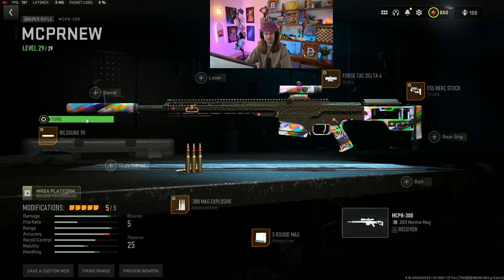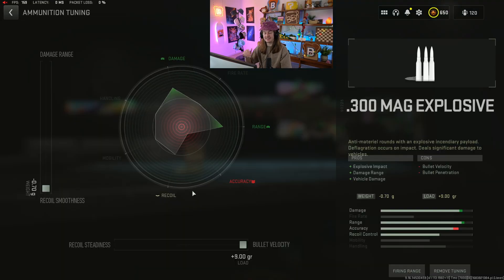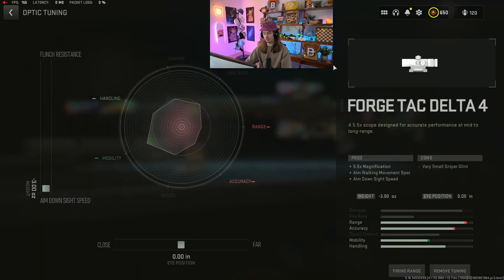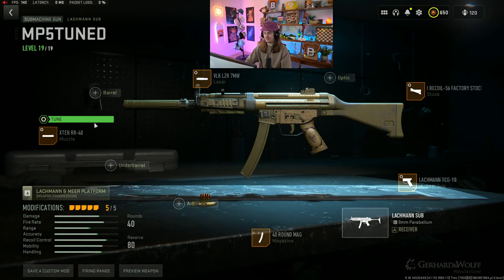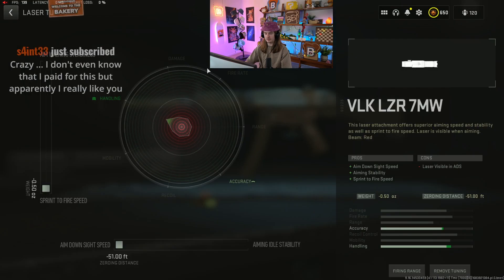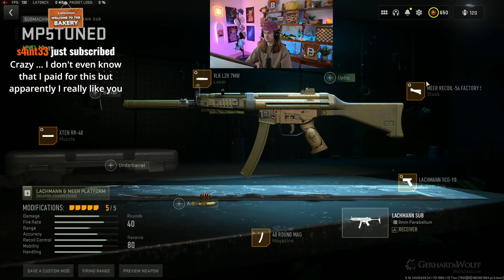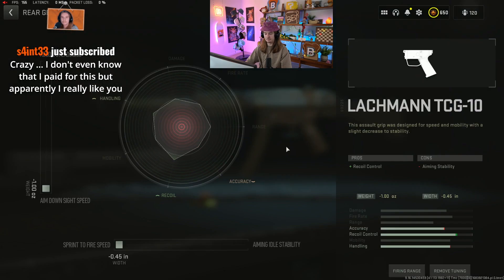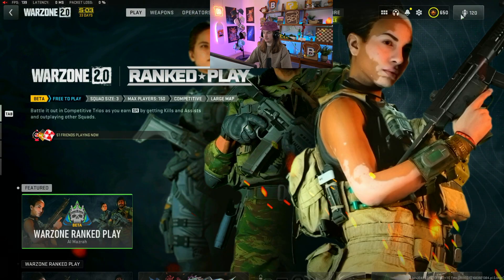Diamond 2Grind For 1 Mnk Playerranked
Well hello there! Take your warzone clips daily from here.

warzone